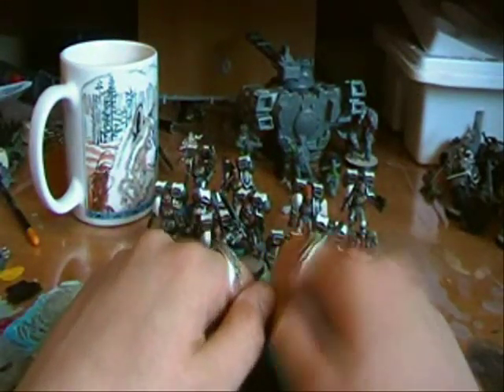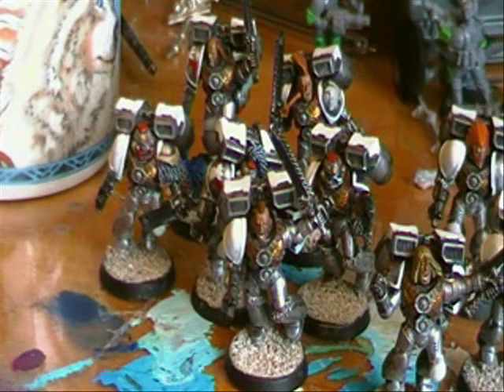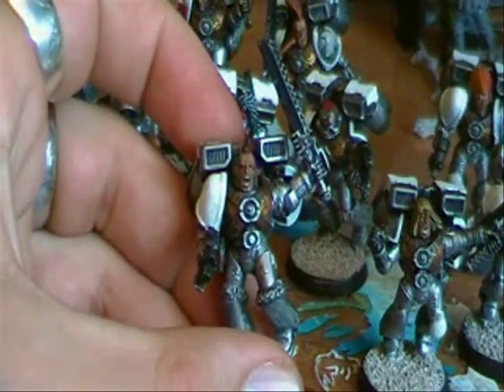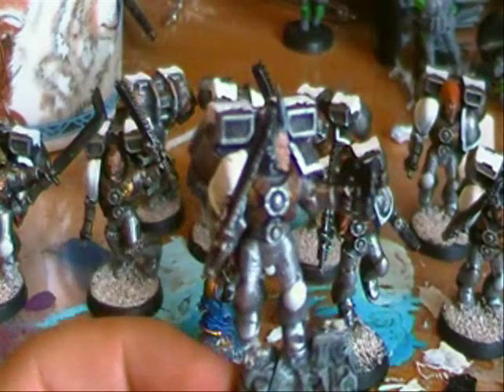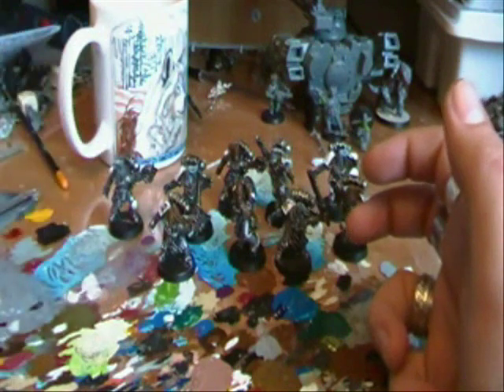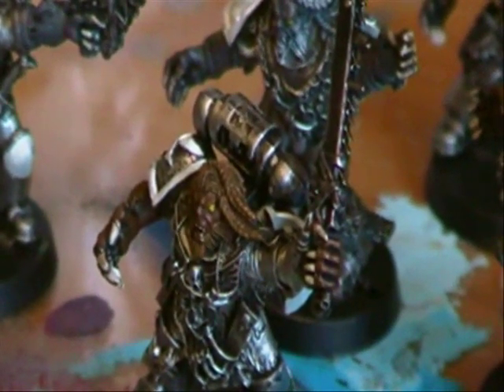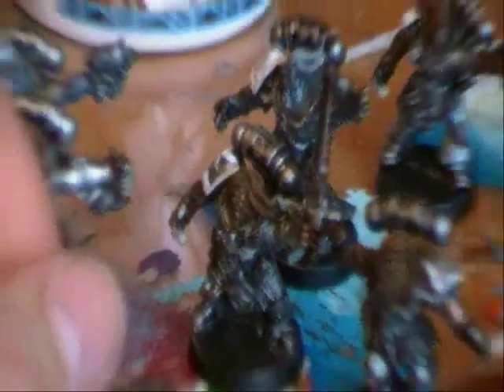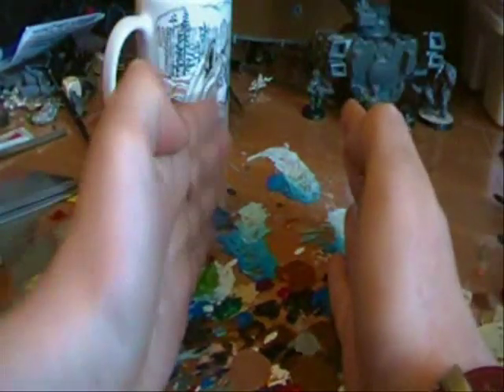Episode 19 Skyclaws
Incoming! Skyclaws en route.